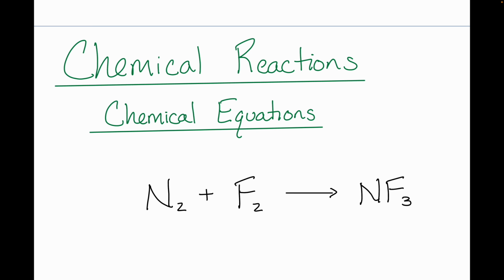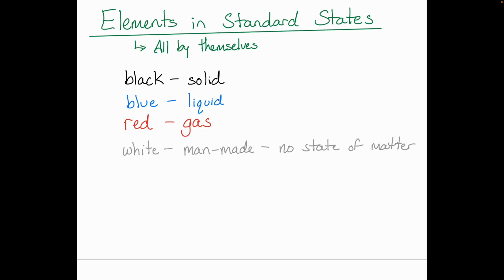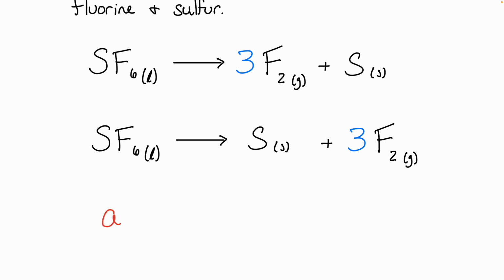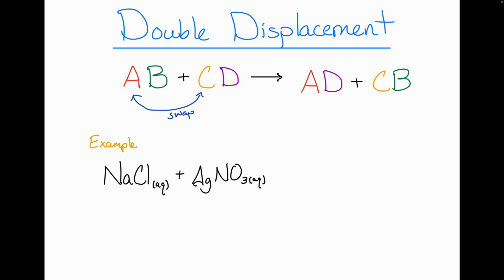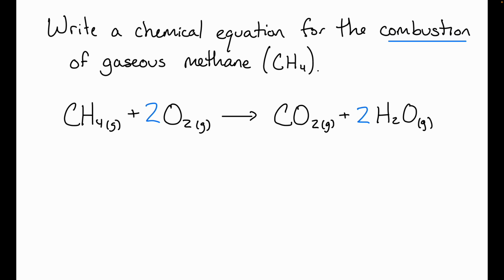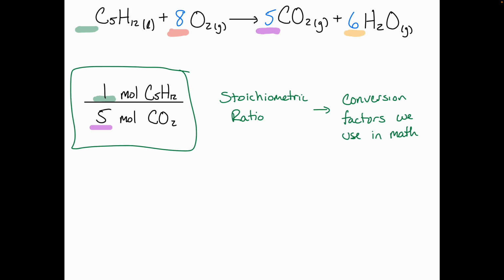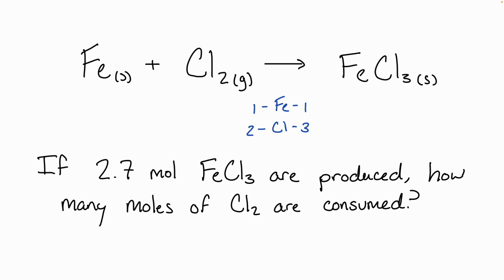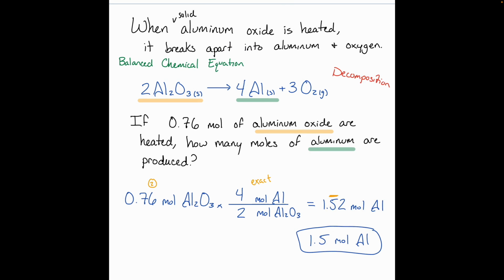Chem1AFA24 Week 5 Lecture 1 Chemical Equations and Stoichiometric Ratios